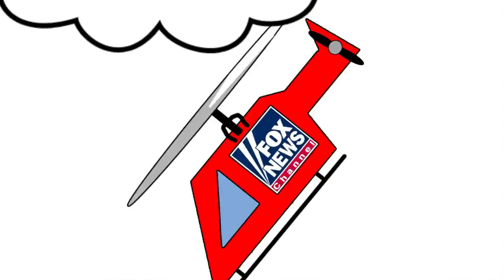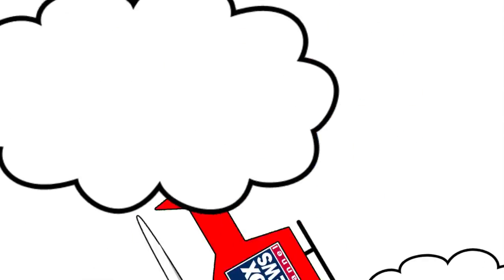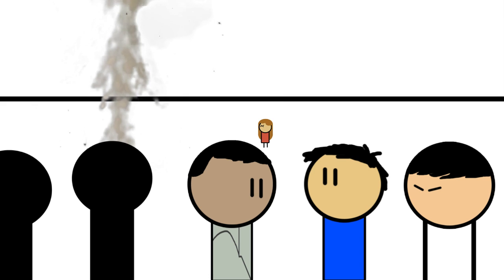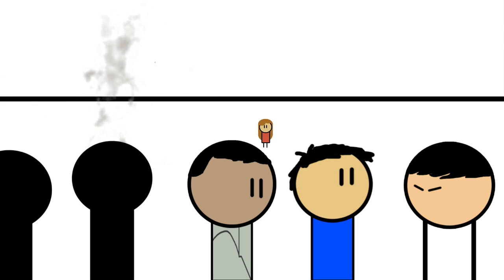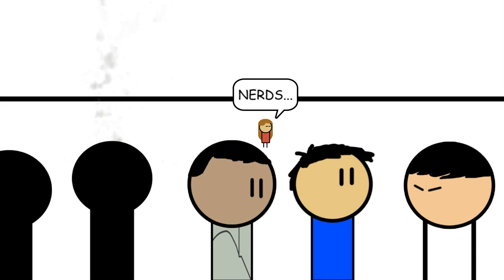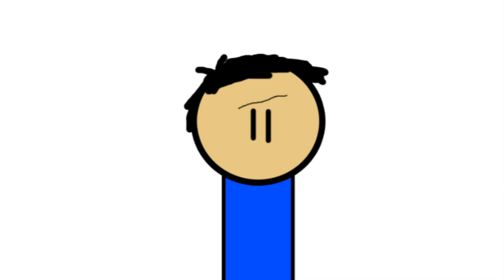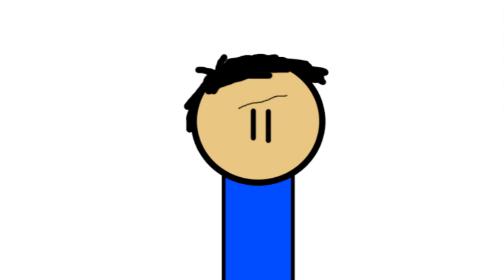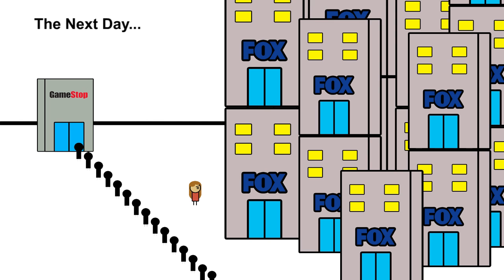Pokénerds: A Lopez Cartoon Short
Because Steve grew up with it (IN THE 90s~!)